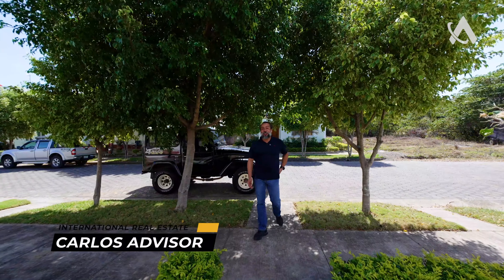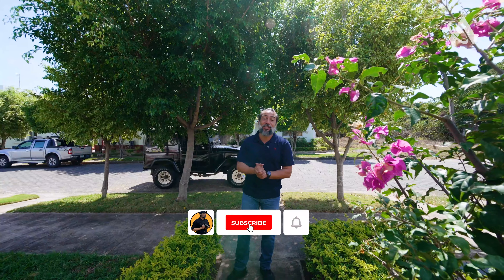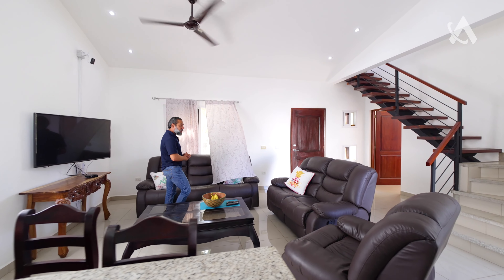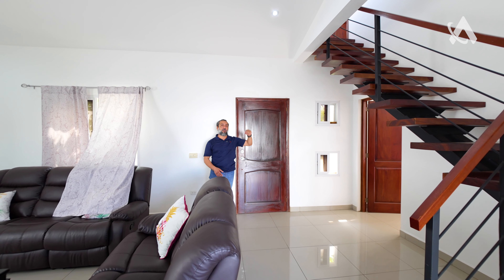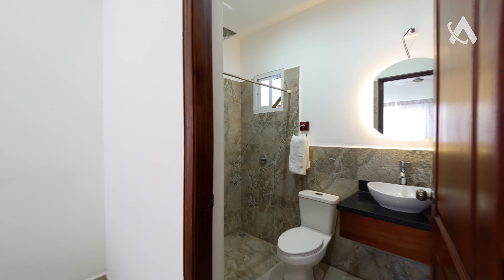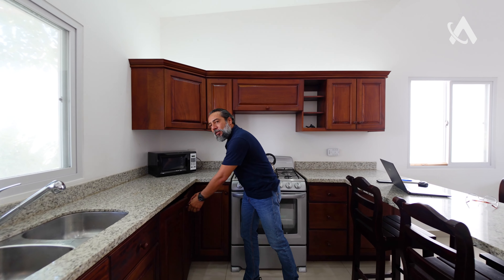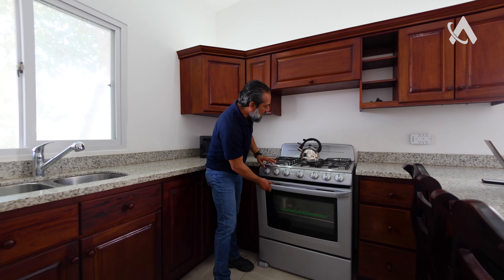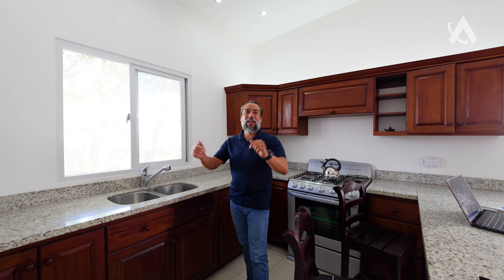UNDER CONTRACT! RETIRE in Granada Nicaragua at THIS charming house for sale, very close to downtown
🔶ID: #22543
💲**Price: US$159,500**

**FEATURES:**
🔲 Lot area: 280sqm
🔲 Construction area: 100sqm
🔸 Bedrooms: 2
✔️ Each with A/C, closet, and private bathroom
🔸 Bathrooms: 2
🔸 Living-dining room
🔸 Kitchen
🔸 Terrace and balcony
🔸 Laundry area
🔸 Patio and private pool
🔸 Garage
🔸 Equipped with:
✔️ Air conditioning and ceiling fan
✔️ Perimeter wall
✔️ 24/7 security

Others:
🏊‍♂️ Swimming pool
🚗 Parking space
🌺 Beautiful garden
🔧 High-quality kitchen appliances
☀️ Ample natural light
🍖 Barbecue area
❄️ Air conditioning
👚 Closet space
🎥 Security camera system
🏞️ Proximity to the historical city of Granada

CARLOS ADVISOR RECOMMENDS THIS PROPERTY:

This exquisite two-story property in Granada represents the perfect fusion of elegance, comfort, and privacy. With its spacious design, high ceilings, and a palette of light colors, it offers a tranquil and welcoming atmosphere. The kitchen, equipped with high-quality appliances, is every chef's dream. The pool and well-maintained garden provide a private oasis for relaxation or entertainment. Furthermore, its location is unbeatable, just minutes away from the rich history and culture of Granada. Whether you're looking for a family home or a vacation getaway, this property has it all.